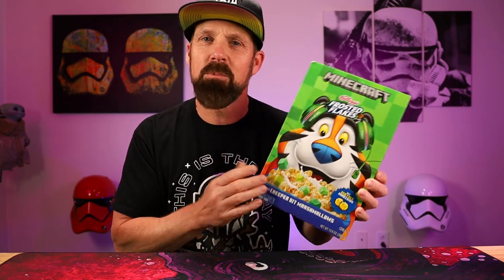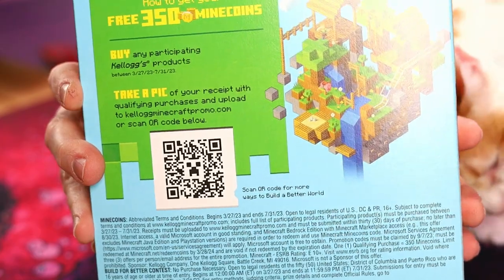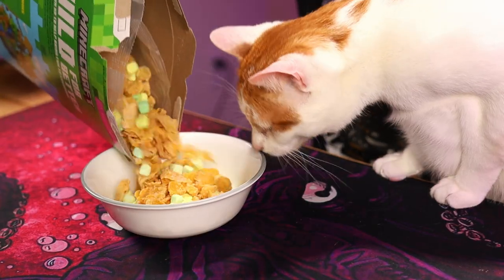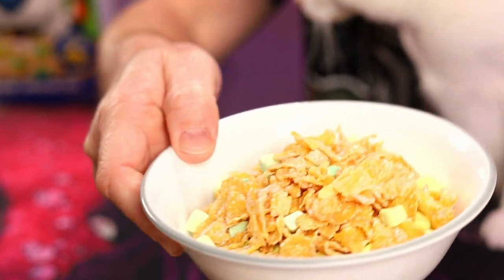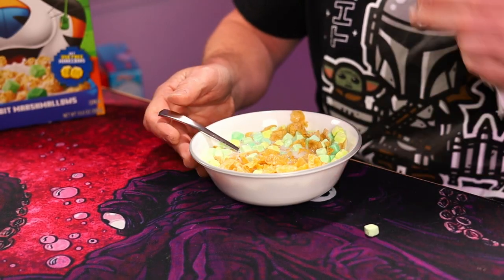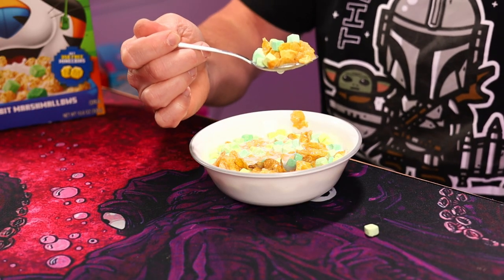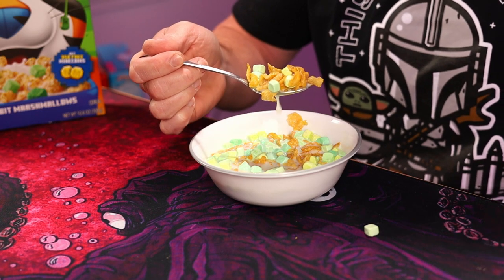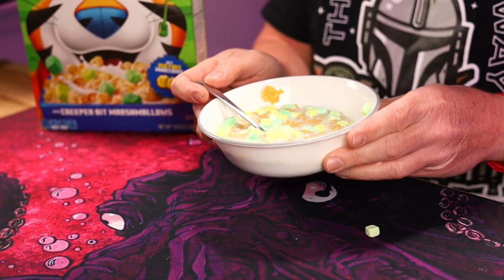Minecraft Frosted Flakes with Creeper Bit Marshmallows: A Blocky Breakfast Taste Test!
🎮 Embark on a pixelated breakfast adventure with me as I taste-test Minecraft Frosted Flakes with Creeper Bit Marshmallows! In this video, I'm digging into this gaming-inspired cereal to see if it lives up to the hype. Can it satisfy the hunger of a virtual adventurer? Join me on this blocky breakfast journey to find out! Will it become your go-to cereal in both the real and virtual worlds? Tune in to explore the taste of Minecraft in every bite! 🥄🕹️🤤